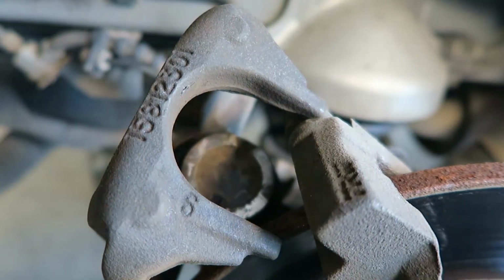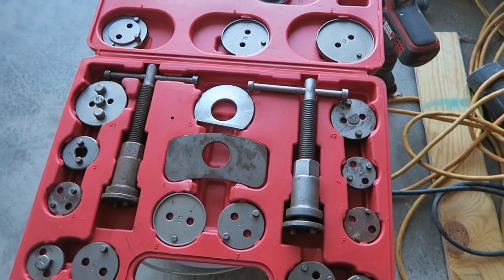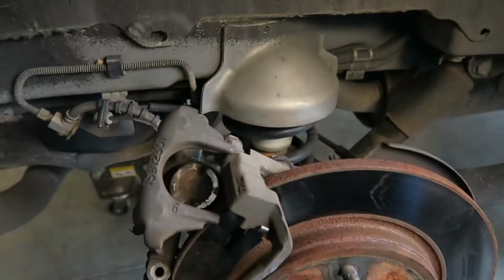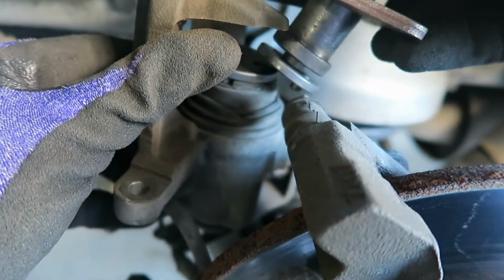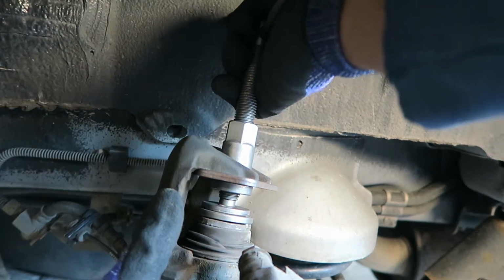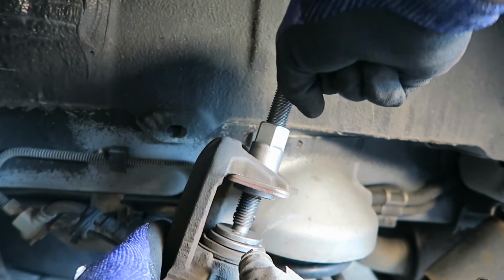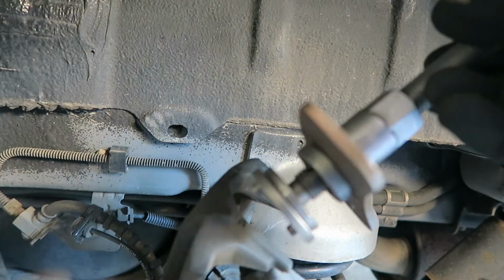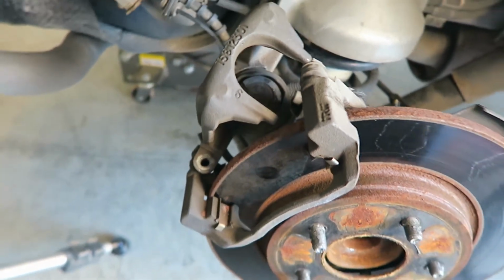Spiral brake caliper compression. How to compress rear twist brake calipers.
I show how to compress a rear brake calipers that requires rotation.

Get a brake compression kit!